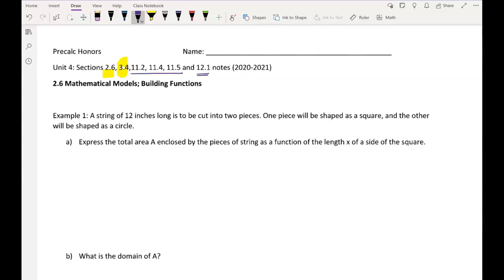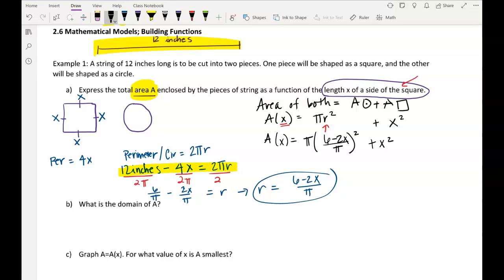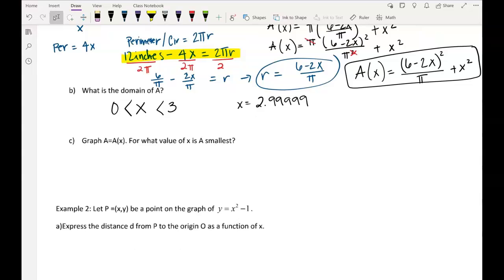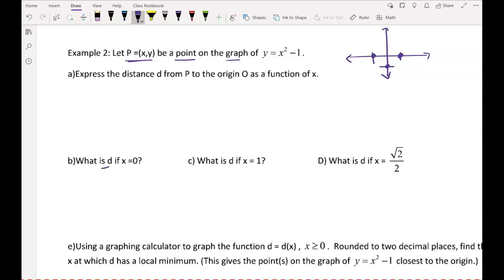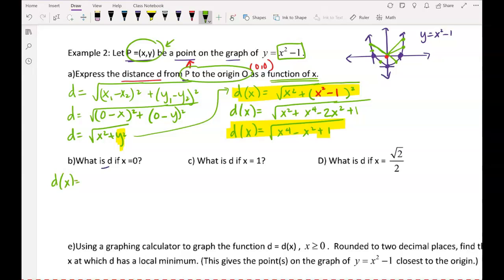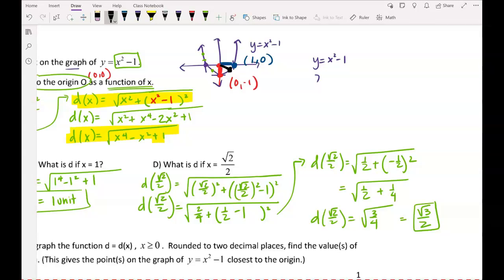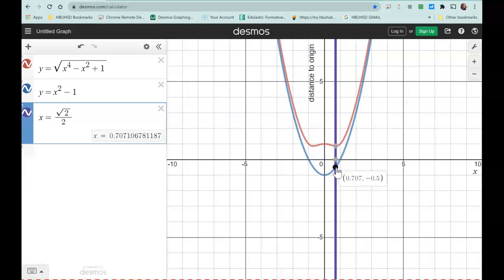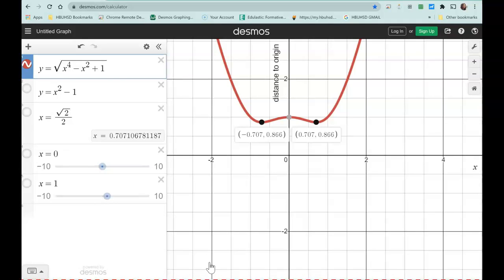2-6 examples1& 2 (precalc H) 2021-2022